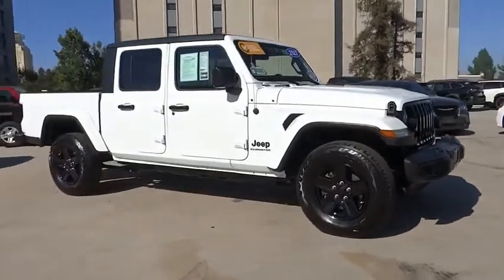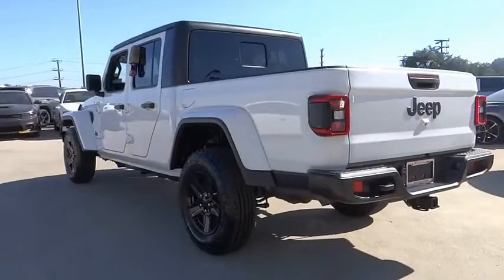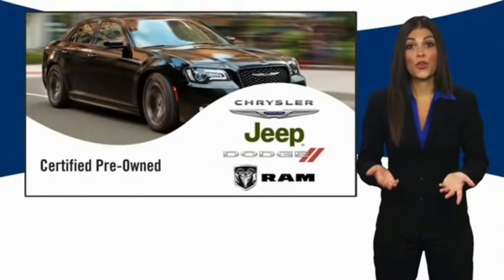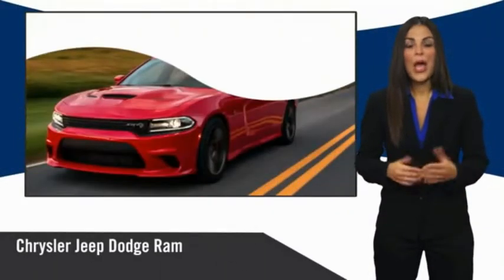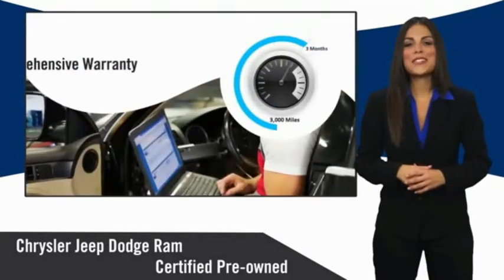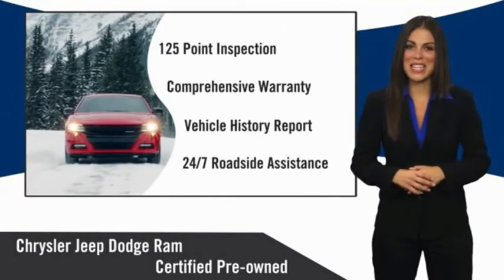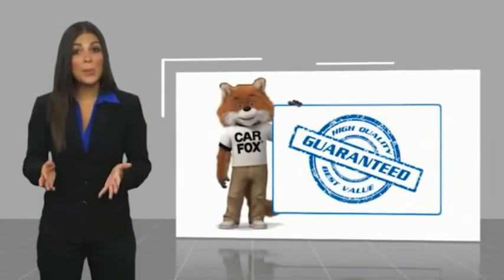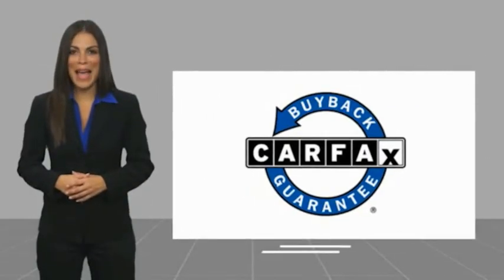2021 Jeep Gladiator VAN NUYS LOS ANGELES SAN FERNANDO VALENCIA CANOGA PARK TV15024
2021 Jeep Gladiator Sport 4x4

RUSSELL WESTBROOK CHRYSLER DODGE JEEP RAM PROUDLY SERVICING VAN NUYS, LOS ANGELES, SAN FERNANDO, VALENCIA, CANOGA PARK, & SURROUNDING SOUTHERN CALIFORNIA LOCATIONS. THIS WHITE 2021 Jeep GLADIATOR IS EQUIPPED WITH A 3.6L V6 24V VVT, AUTOMATIC TRANSMISSION, AND RECEIVES AN ESTIMATED 16 City/23 Hwy MPG. CONTACT RUSSELL WESTBROOK CHRYSLER DODGE JEEP RAM OF VAN NUYS TO SCHEDULE A TEST DRIVE AND TAKE THIS 2021 Jeep GLADIATOR HOME TODAY, OR VISIT OUR SHOWROOM CONVENIENTLY LOCATED AT 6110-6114 VAN NUYS BLVD VAN NUYS, CA 91401. STOCK #: TV15024 | 2021 Jeep Gladiator Sport 4x4 TRACTION CONTROL AIR CONDITIONING 2021 Jeep GLADIATOR Sport 4x4 Russell Westbrook is a NBA star and he delivers a MVP buying experience to all of his customers. If you like a large selection, friendly service and easy financing then you'll love the fun atmosphere. Come visit us on auto row on Van Nuys Blvd. Open late 7 days a week. Clean CARFAX. This Vehicle is Located at: Russell Westbrook Chrysler Dodge Jeep Ram of Van Nuys; 6110 Van Nuys Blvd, Van Nuys CA 91401. Dealer Installed accessories are optional and may be purchased for an additional charge.All prices subject to government fees and taxes, any finance charges, any dealer document preparation charge, and any emission testing charge.While we make every effort to ensure the data listed here is correct, there may be instances where some of the factory rebates, incentives, options or vehicle features may be listed incorrectly as we get data from multiple data sources. PLEASE MAKE SURE to confirm the details of this vehicle (such as what factory rebates you may or may not qualify for) with the dealer to ensure its accuracy. Dealer cannot be held liable for data that is listed incorrectly. STOCK #: TV15024 | VIN: 1C6HJTAG5ML552098 | 2021 Jeep Gladiator Sport 4x4 TRACTION CONTROL AIR CONDITIONING Russell Westbrook CDJR of Van Nuys